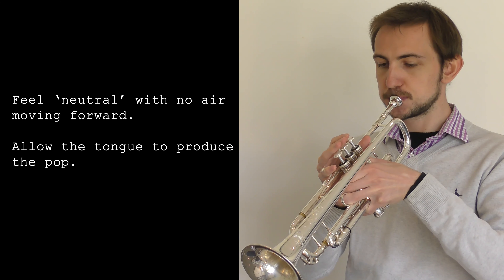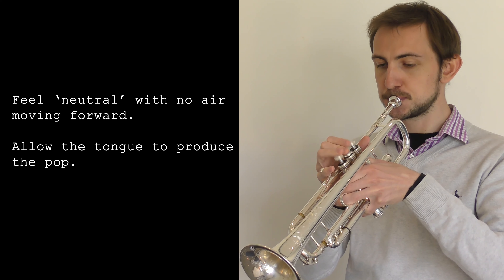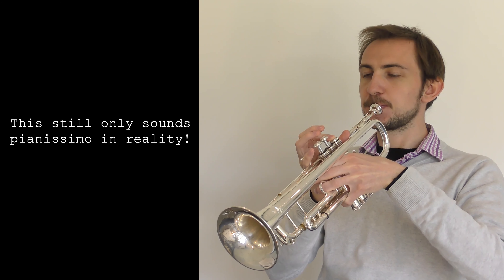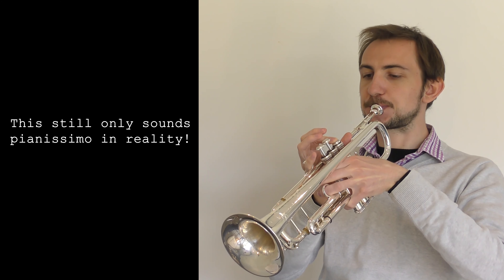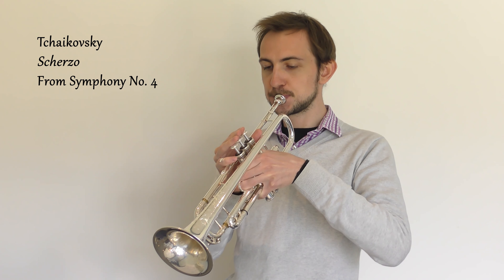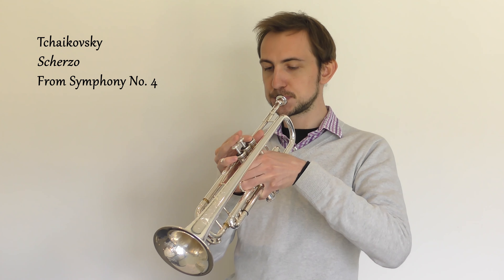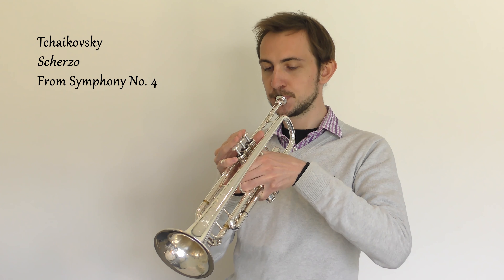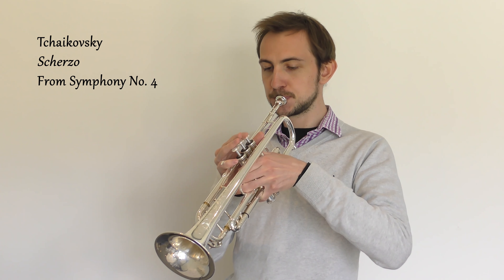Stay at Home Practice Tips #3 'Minimal Flow Articulation'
The third video in the new series of 'Stay at Home Practice Tips' from Trumpet Brain. This one is about 'Minimal Flow Articulation' and how to use it to improve your tonguing!

Alex plays an S.E Shires Model AZ trumpet and, in this video, was using a GR66MX